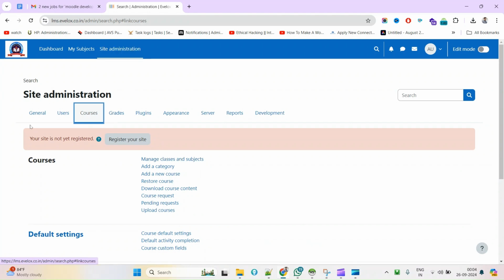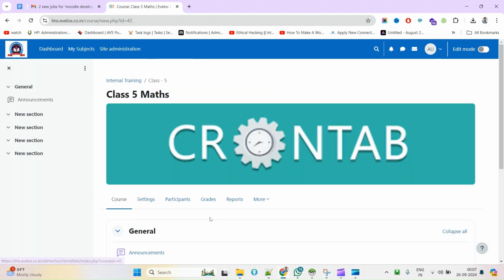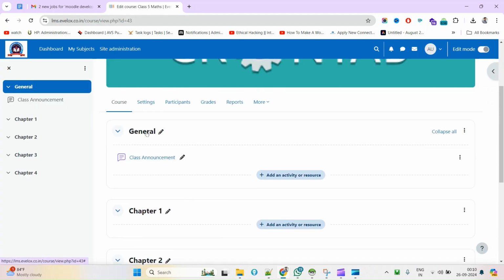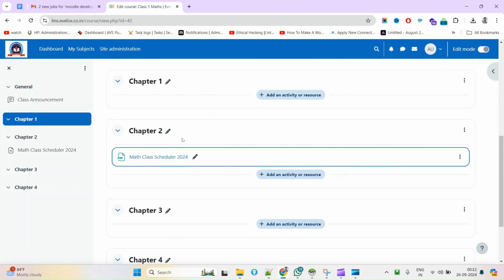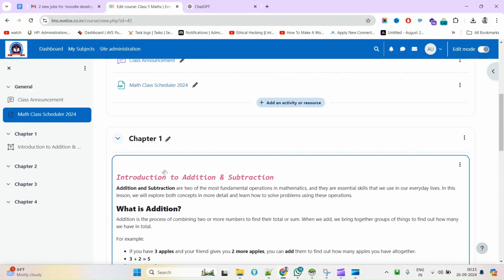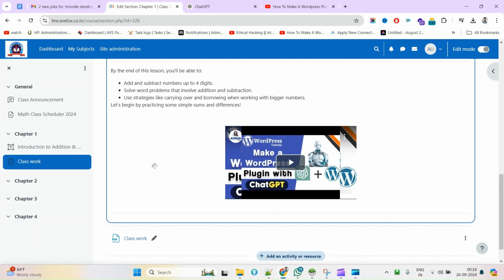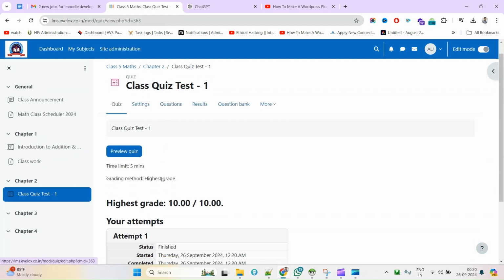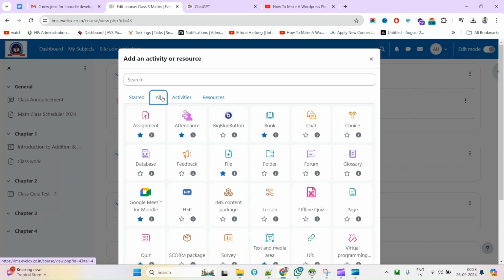Course Content Creation Made Simple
Building and Populating Your Course with Content

In this video, you will learn around the  - steps for building and populating your course with content. You will learn around how to effectively design your course structure, create engaging learning materials within the Moodle LMS.